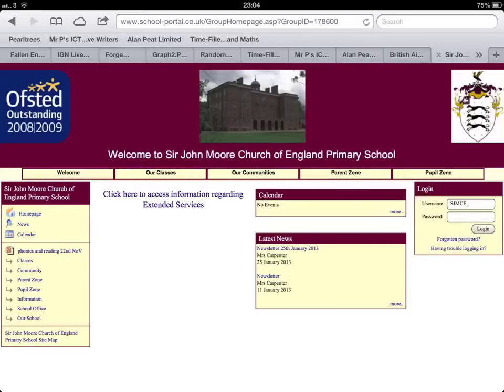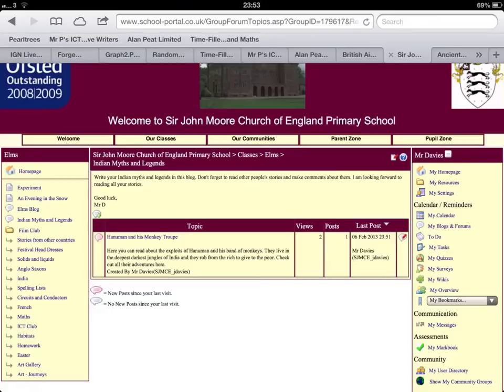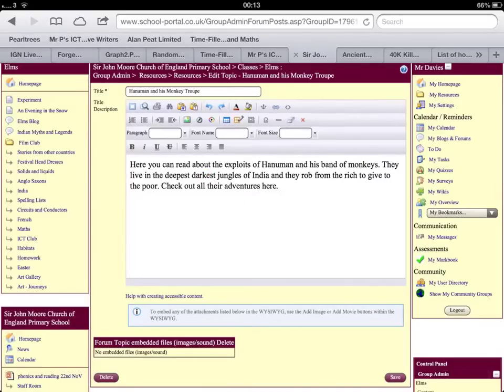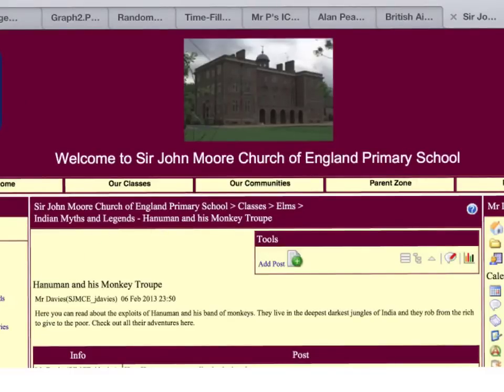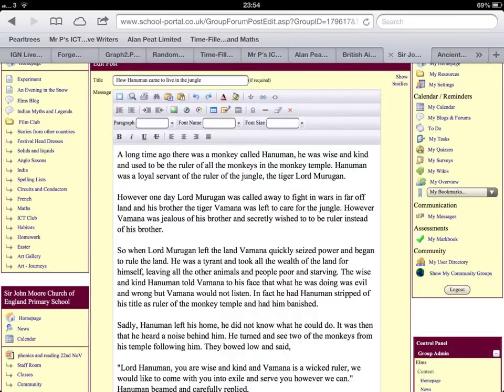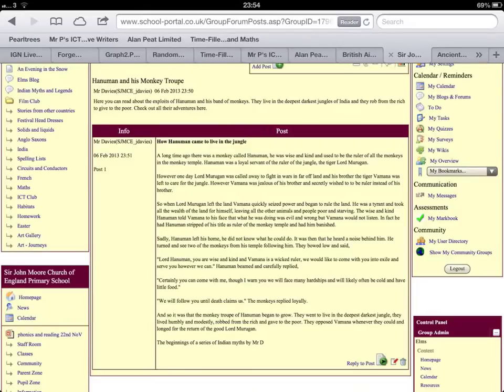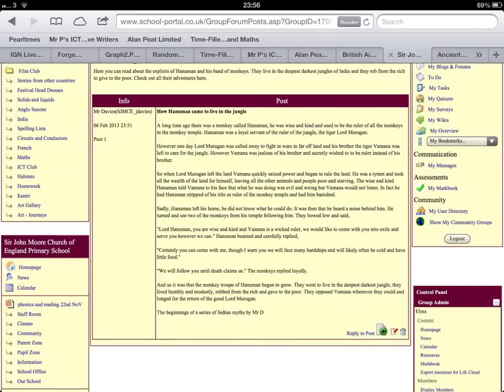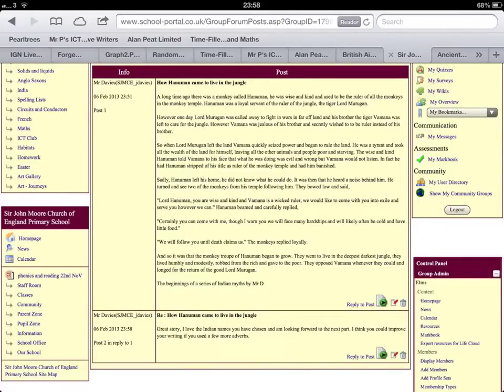Tutorial for using the VLE for blogging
This tutorial explains how to use the VLE for blogging, in the context of writing an Indian myth story.